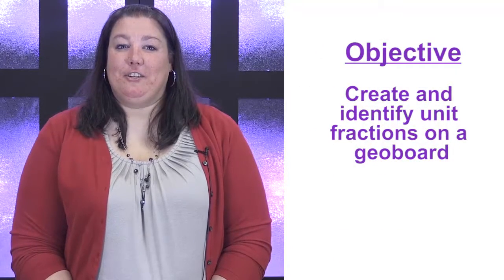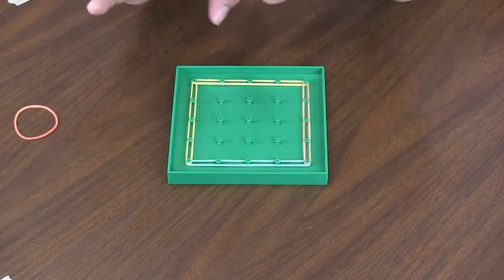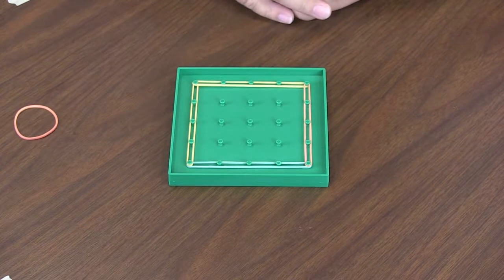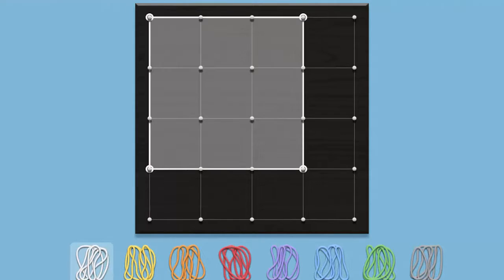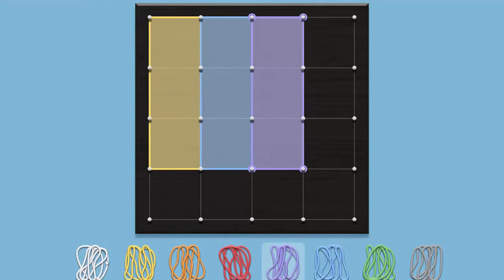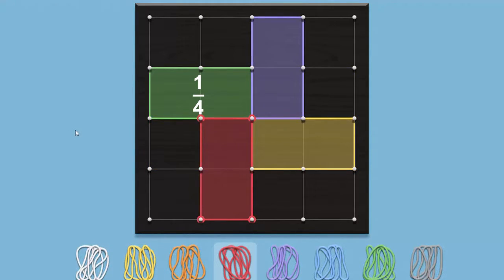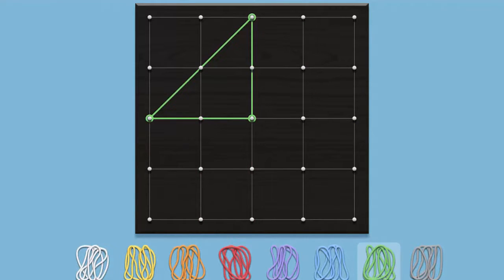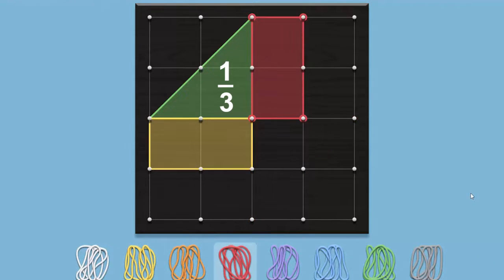5.04 - Geoboard Unit Fractions